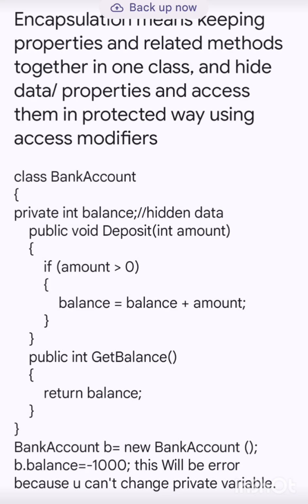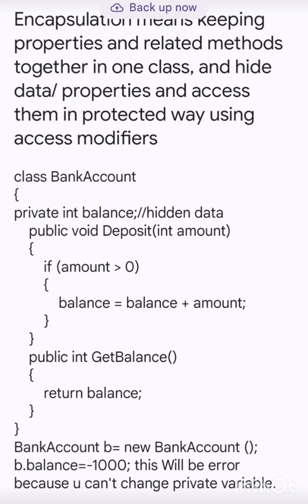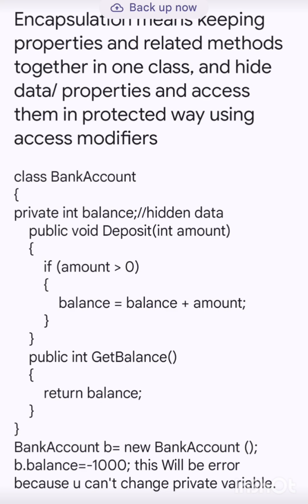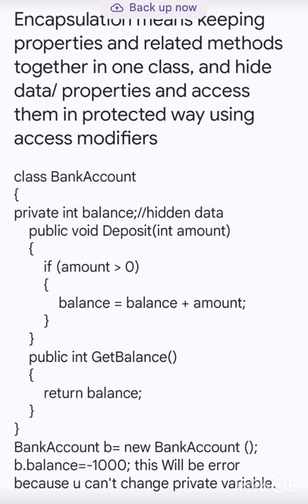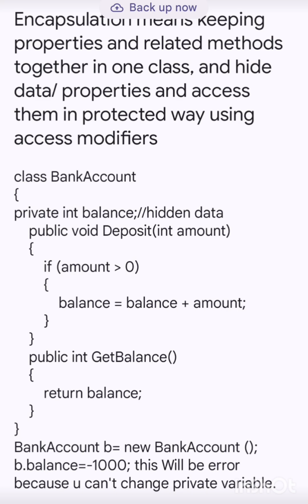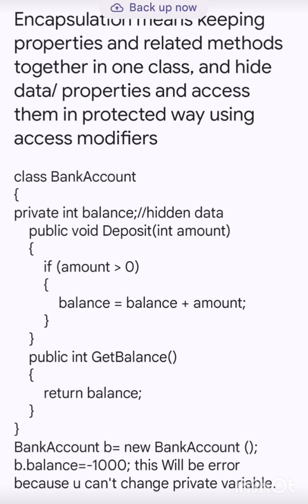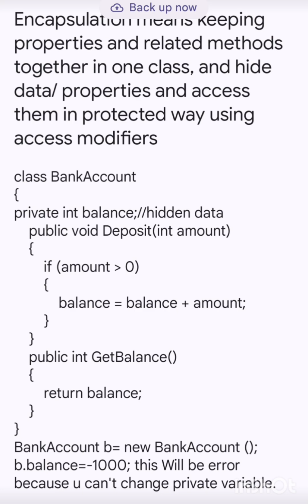Encapsulation in C# Explained with simple Example | OOP Concepts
Confused about Encapsulation in OOP?
In this video, I explain Encapsulation in C# (.NET) in a very simple way with an easy programmatic example.
✔️ Why do we use private variables?
✔️ How methods like GetBalance() and Deposit() help protect data
✔️ Real-life example for easy understanding
✔️ Beginner-friendly explanation
If you're learning OOP concepts in C#/.NET, this video will help you understand Encapsulation clearly.